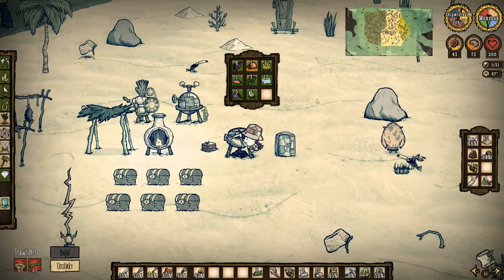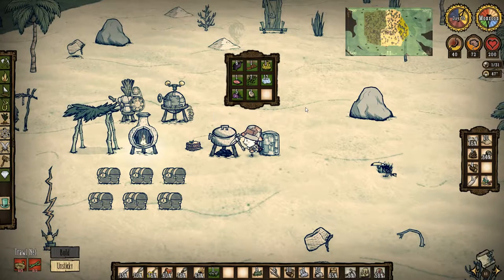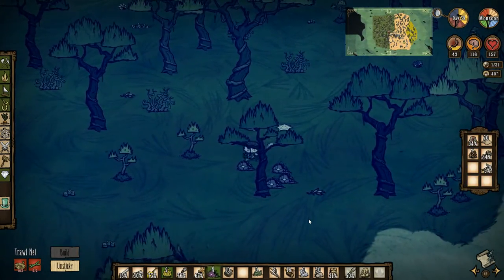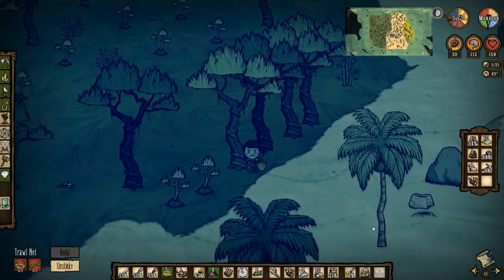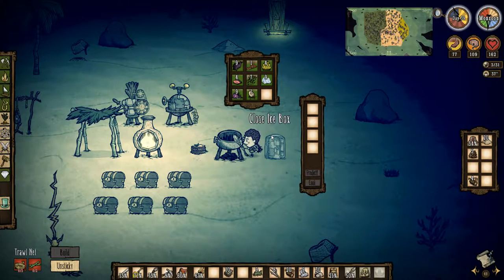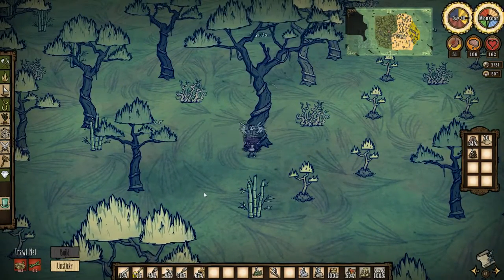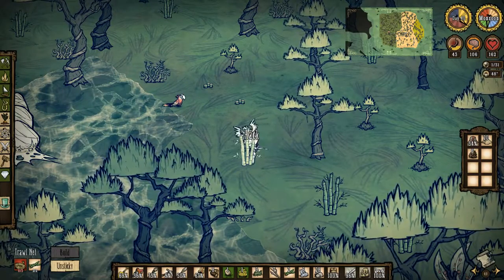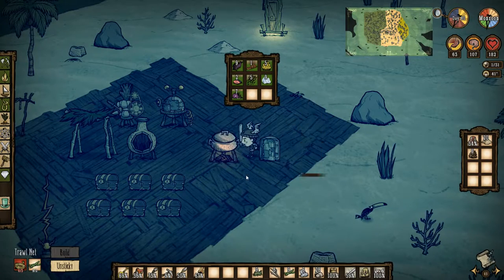Don't Starve: Shipwrecked | Wooden Flooring + Sandbags | SE2 EP50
Home Sea Home Update!

Don't Starve: Shipwrecked is a DLC that transports the characters and gameplay of Don't Starve into a tropical setting.
It includes features such as new playable characters, biomes, creatures, mechanics and seasonal effects.